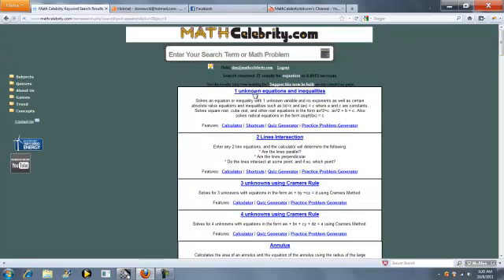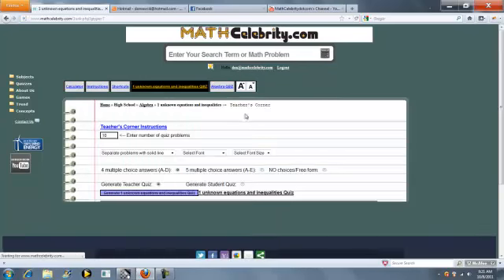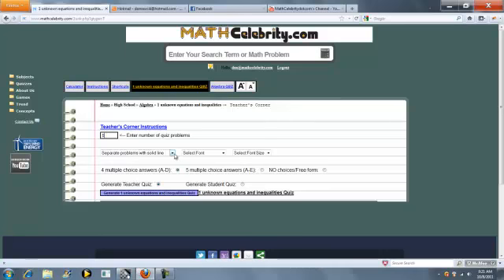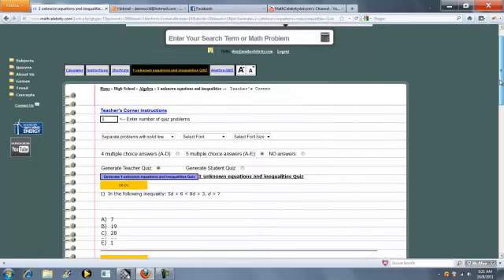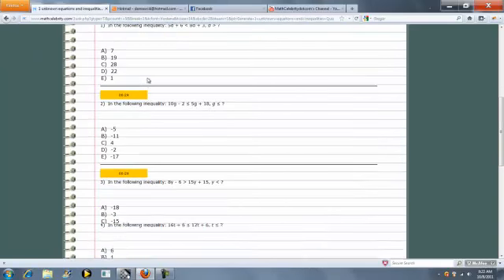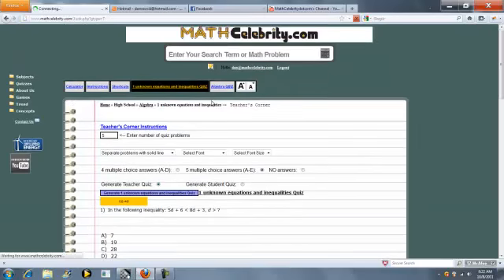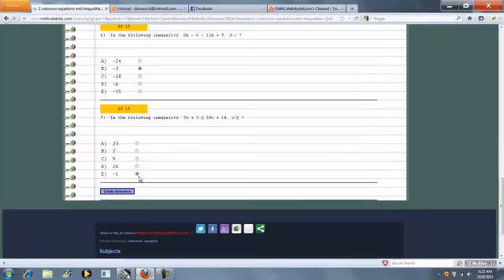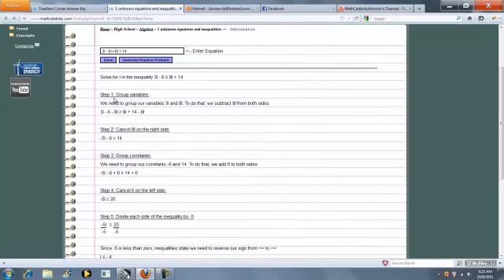Quiz Generator (How To)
How to generate a quiz on MathCelebrity.com Get the tablet and products I use for math here: